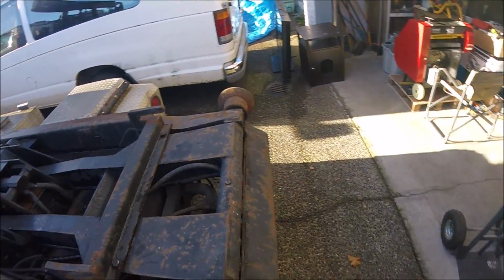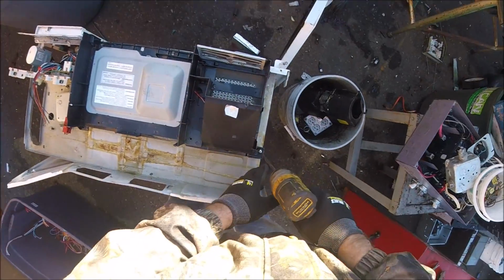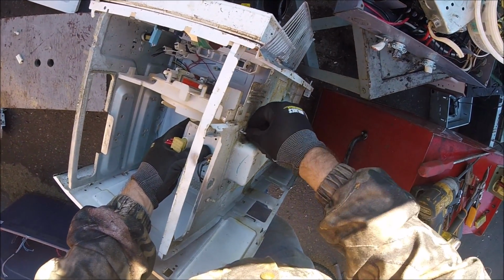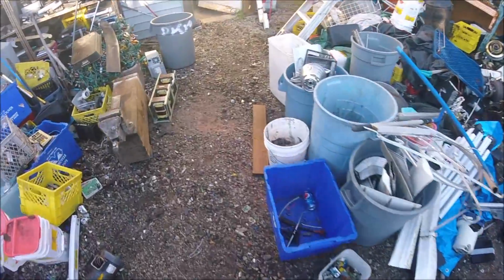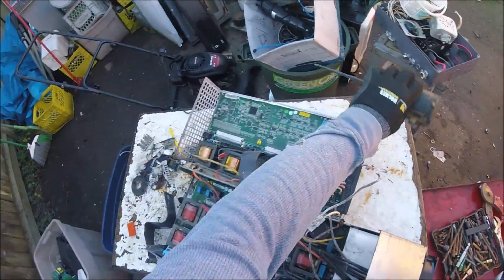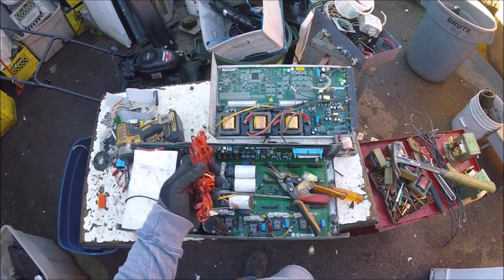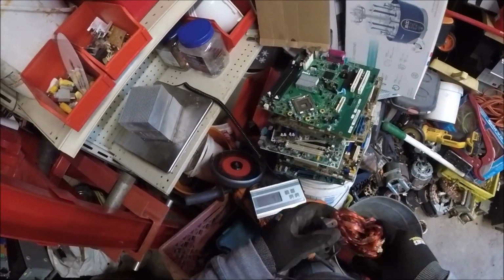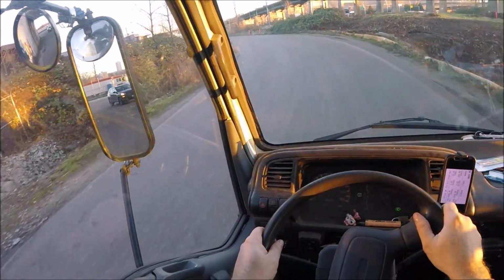Scrap Run Light iron Prices up Again